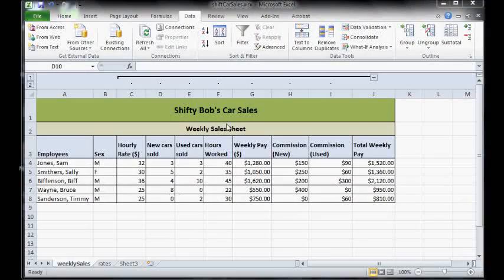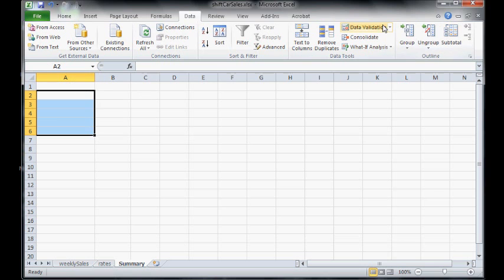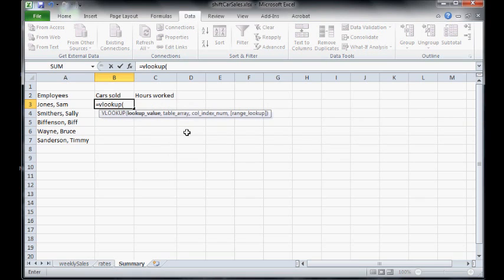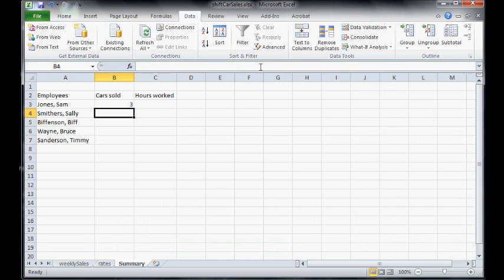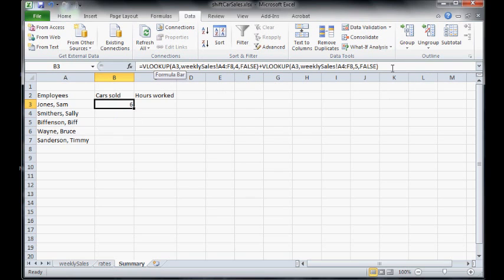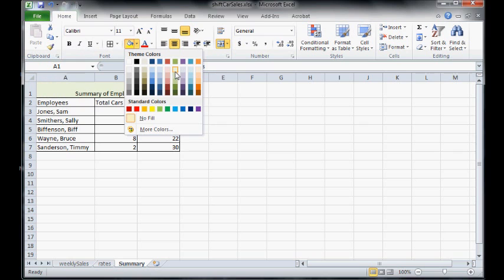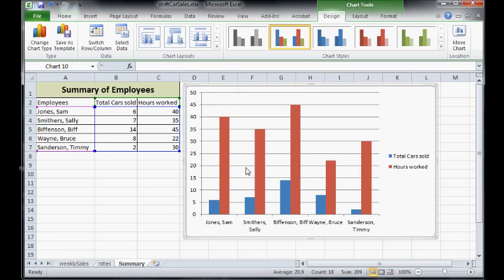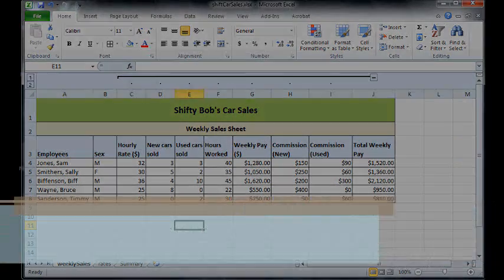L4 - vlookups Naming Graphs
How to create and use Vlookup formulas, charts/graphs and assign a name to a range or a specific cell.